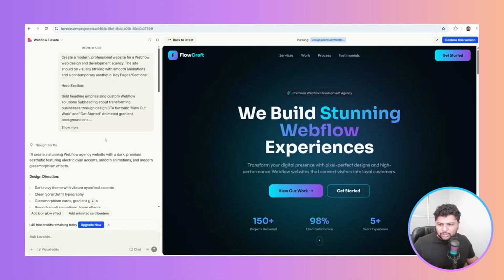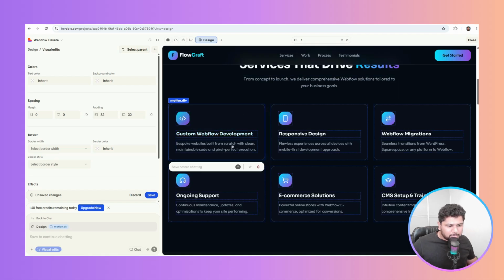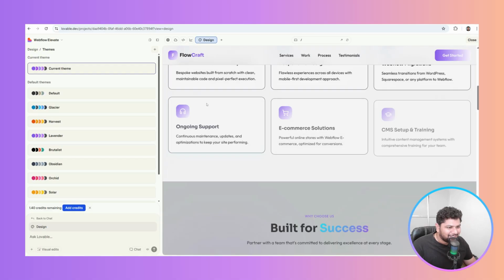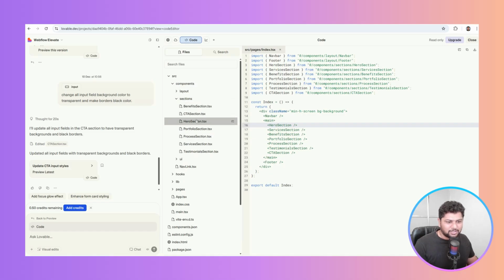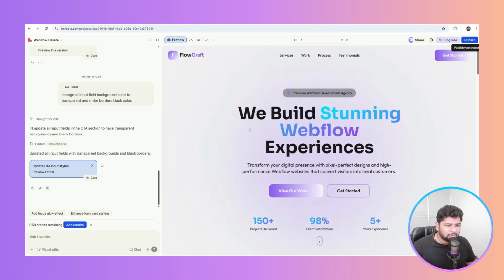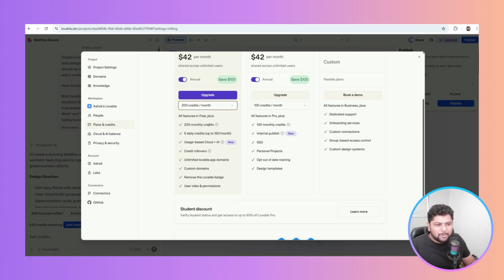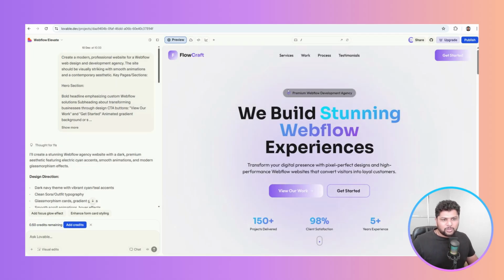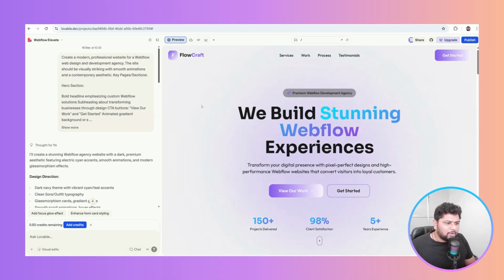Webflow vs Lovable - find the best website builder for your marketing site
if you're confused between Lovable and Webflow website builder then watch this video.

Still confused between Webflow and Lovable? Learn how we can help you choose a perfect tool for your marketing website. Booking a free meeting with me